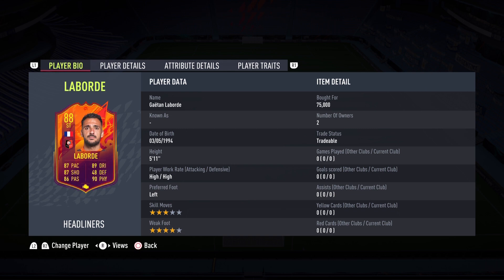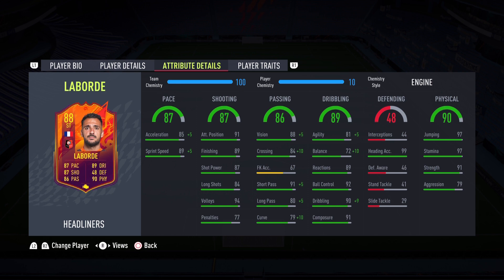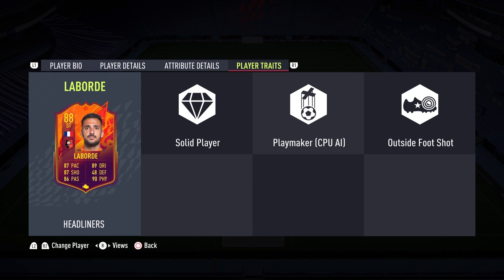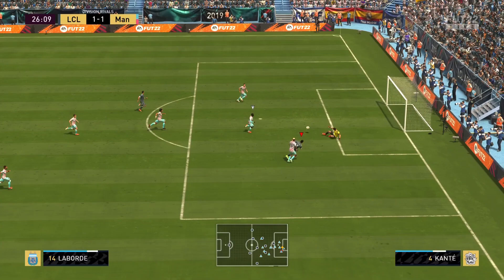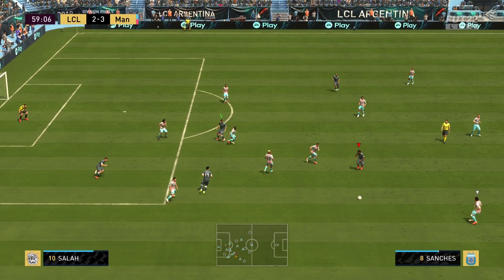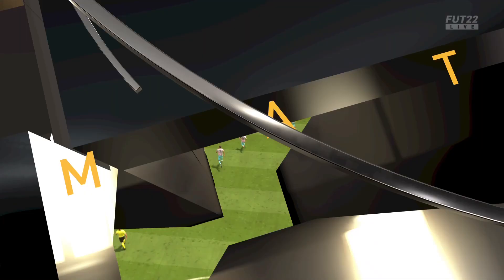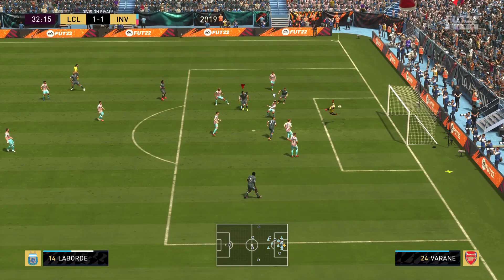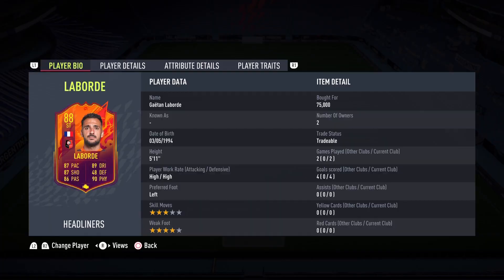UNDERRATED STRIKER! 😱 88 HEADLINERS LABORDE PLAYER REVIEW! FIFA 22 ULTIMATE TEAM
DO NOT SLEEP ON THIS CARD! SOLID STRIKER! ENJOY THIS 88 HEADLINERS LABORDE REVIEW